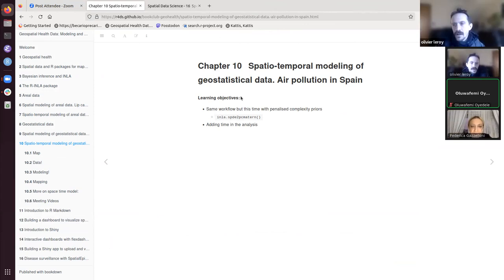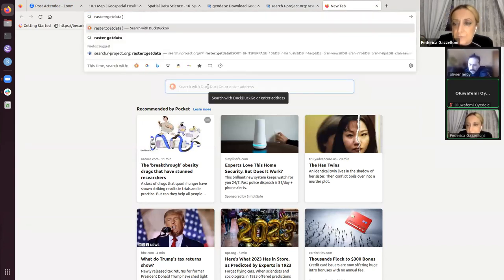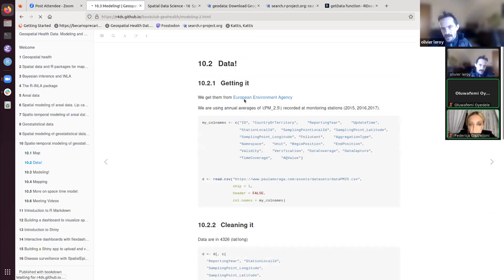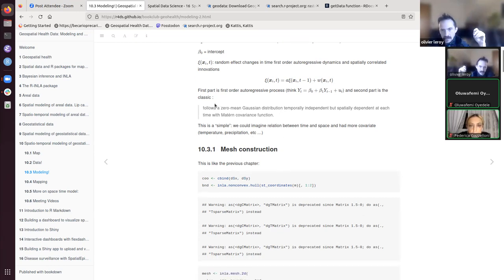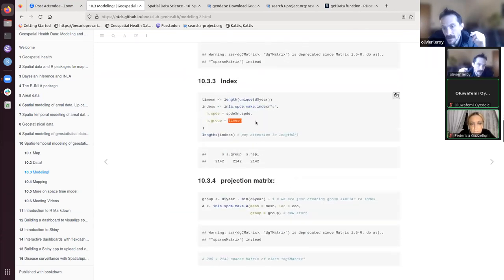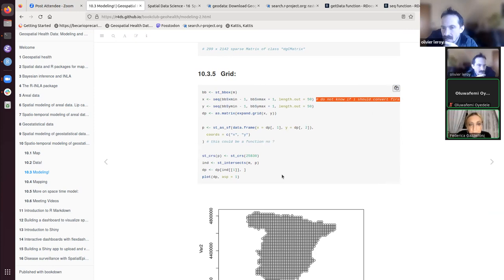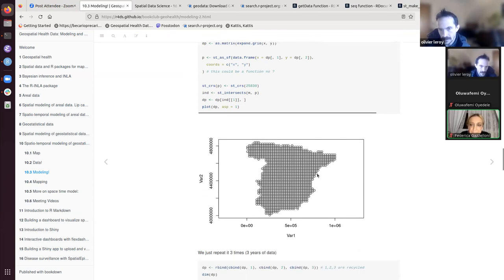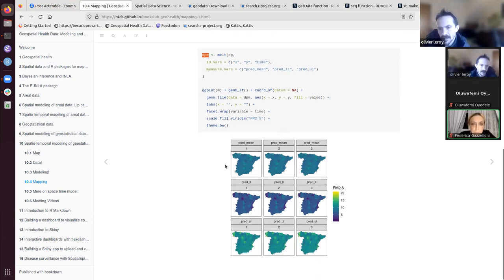Geohealth: Spatio-temporal modeling of geostatistical data. Air pollution in Spain (geohealth01 10)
Olivier Leroy presents Chapter 10 ("Spatio-temporal modeling of geostatistical data. Air pollution in Spain") from Geospatial Health Data: Modeling and Visualization with R-INLA and Shiny by Paula Moraga on 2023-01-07, to the R4DS Geohealth Book Club, Cohort 1.